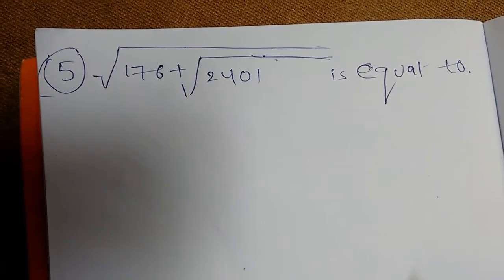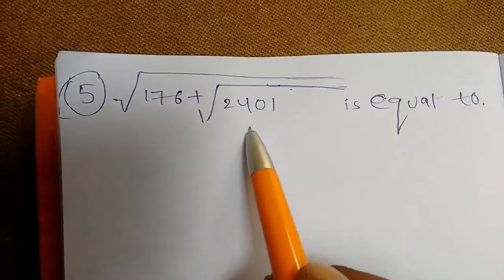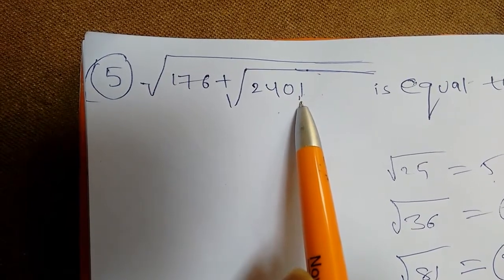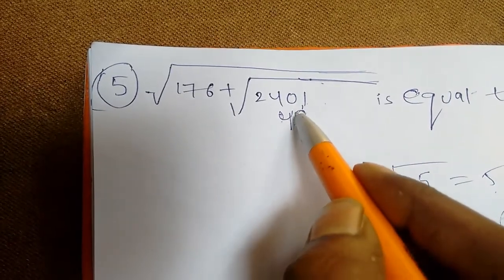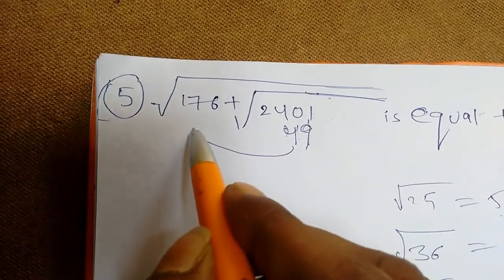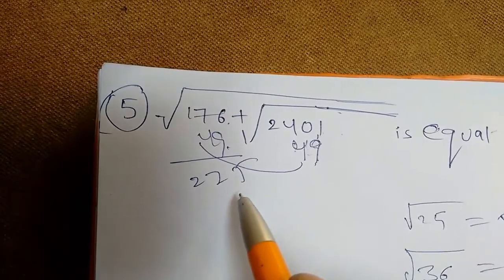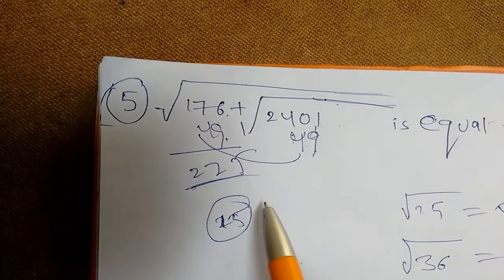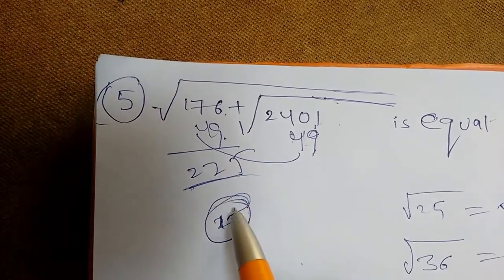SQUARE ROOTS AND CUBE ROOTS | in rs aggarwal book | Telugu